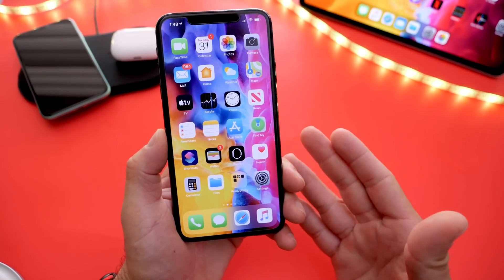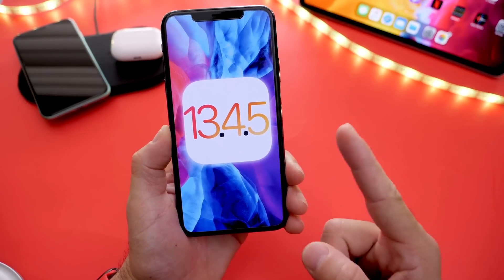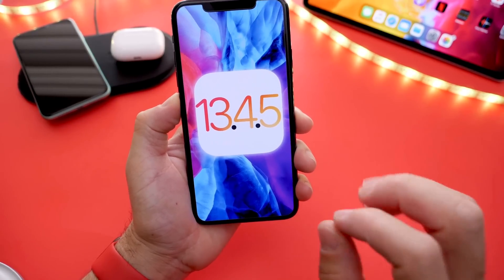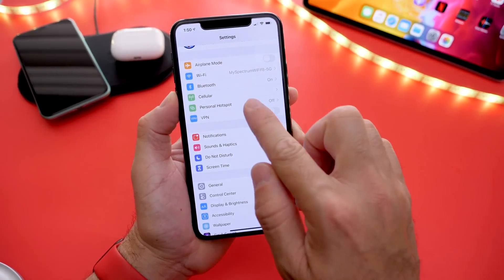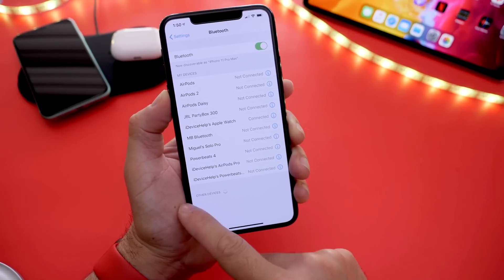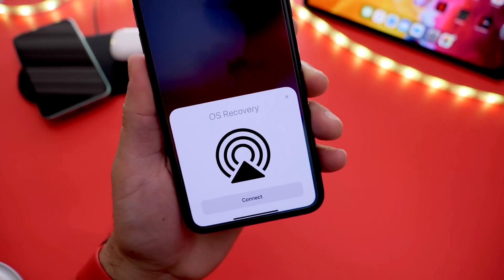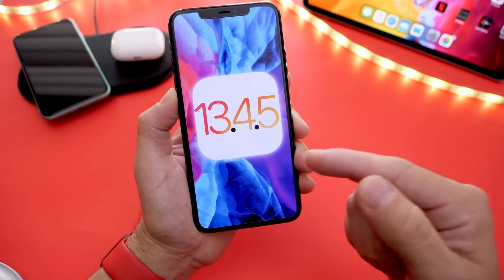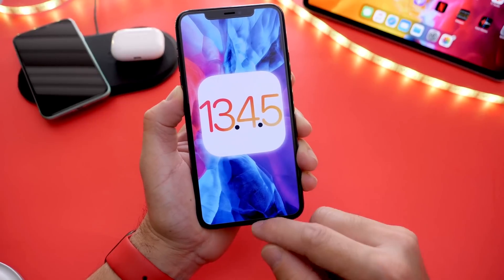iOS 13.4.5 BETA 1 - Here’s Why!